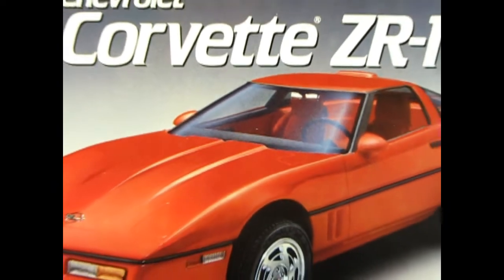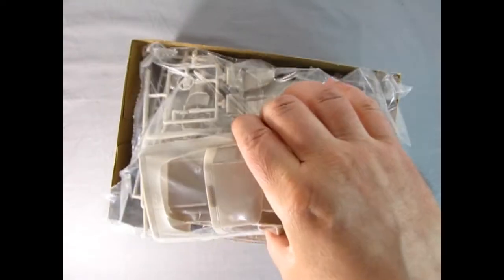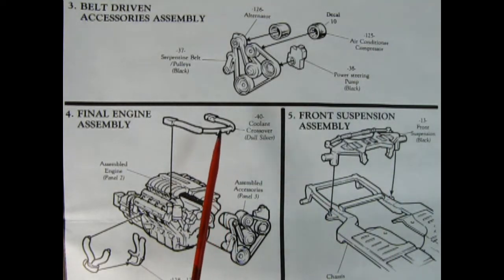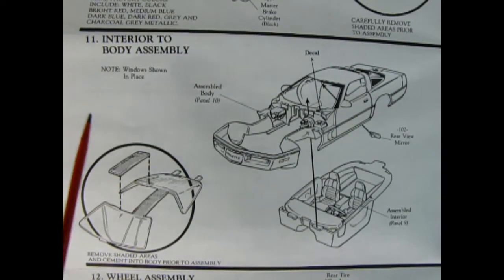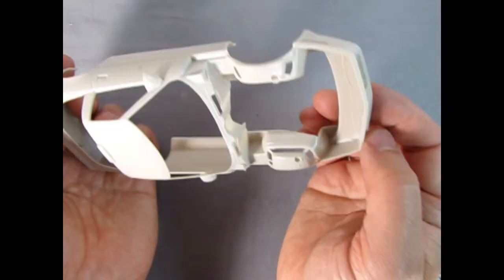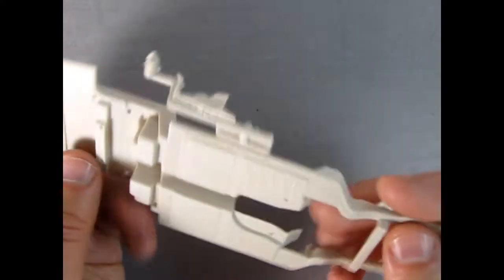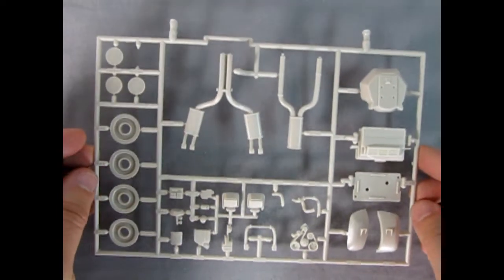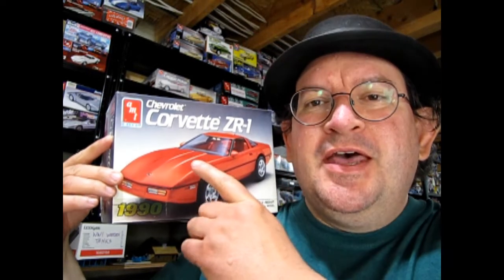Model Car Garage - The 1990 Chevrolet Corvette ZR-1 by AMT/ERTL - A Model Car Kit Unboxing Video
Today on the Monster Hobbies Model Car Garage we will be looking at the 1990 Chevrolet Corvette ZR-1 by AMT/ERTL. This is a model car unboxing video we hope you will enjoy and share.

The new Corvette ZR-1 American sports car is designed to be the finest-performing production car in the world.

The muscle in the ZR-1 is the brawny, all-aluminum V-8, with four overhead camshafts, 32 valves, 350 cubic inches, and a six-speed transmission, capable of moving the ZR-1 from 0-60 in around 4 seconds.

The ZR-1 body is one inch longer and three inches wider than the standard Corvette, to accommodate the giant Goodyear Tires mounted on 17 x 11-inch rims.

Because the ZR-1 incorporates the latest technologies, leading-edge engineering and superb drivability, it won't have to move aside for anything - AMT box side, 1989.

The AMT/ERTL 1990 Chevrolet Corvette ZR-1 model kit is a simple "Skill Level 2" glue-together model kit. This model can only be built as a factory stock 1990 ZR-1 Corvette.

The AMT/ERTL 1990 Chevrolet Corvette ZR-1 model kit is made of beige plastic, clear plastic, and chrome plated plastic. The vinyl tires are accurate Goodyear Eagle directional tires for both the narrower front and wider rear.

This model kit was designed and released originally in 1989 as a highly revised kit and appears to have carried over with a few of the older MPC Corvette kit pieces, but not many. With that in mind, let's take a look at the kit itself.

The engine is the high-compression Lotus Designed 5.7 Liter (350 CID) 32 valve aluminum block V8, with serpentine accessory drive and electric cooling fan. AMT/ERTL has rendered this engine beautifully in 1/25th scale. It has a 2-piece engine block with separate 3-piece manual 6-speed transmission, cylinder heads, chrome cam covers covers, oil pan, oil filter, timing chain cover, water pump, exhaust manifolds, starter motor, fuel pump, serpentine belt, alternator, and the stock intake manifold and fuel injection.

Like the MPC Corvettes, the suspension and chassis components are simple pieces. The chassis is a single pan style and everything mounts onto it. The front suspension is one piece that includes the lower A-arms, rack and pinion steering, and kingpins with pin axles.  The independent rear axle is a multi-piece unit that includes a separate differential with drive axles, suspension arms, rear mono-leaf springs and a stabilizer bar. You also get the 2-piece stock exhaust system. The 2-piece radiator assembly and a spare tire holder finish off the chassis.

You get the 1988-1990 style chrome Corvette wheels first seen in the 1988 Anniversary car. The model also comes with stock Goodyear Eagle directional tires.

The interior is a simple bucket construction that looks accurate and includes a revised separate dashboard with integrated center console , steering column and steering wheel, shift lever, and single piece bucket seats. The dashboard looks like the correct 1990 Corvette piece with digital readouts.

The body is beautiful and has separate clam shell hood, front end, rear panel, side sport mirrors and four square rear transparent red tail lights that was a special lens for the ZR-1 series. This is the last year of the 1984 style front bumper design but the first year for the rear tail lights and wider body dimensions.

Clear parts include a front windshield, rear glass and transparent red rear tail lights.

The decals are quite colorful and bright. There is a Hawaii licence plate, narrow black and yellow pinstripes, and a "I Love Model Cars" bumper sticker. AMT/ERTL included the underhood decals for the battery, fender wells, heater motor, fan shroud, and more.

If you like these vintage sports cars, then the AMT/ERTL 1990 Chevrolet Corvette ZR-1 model car kit is perfect for you!

You may ask yourself "Where can I purchase the 1990 Chevrolet Corvette ZR-1 model kit?"